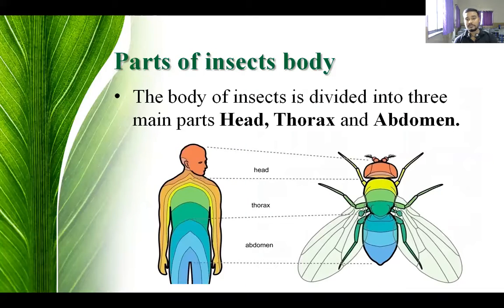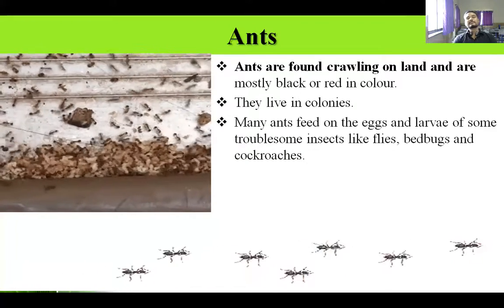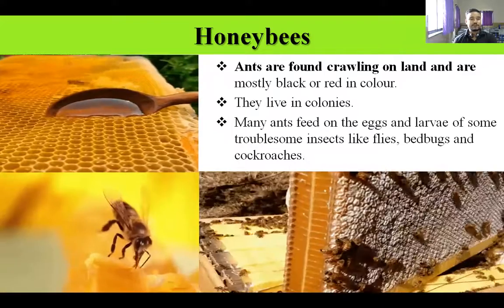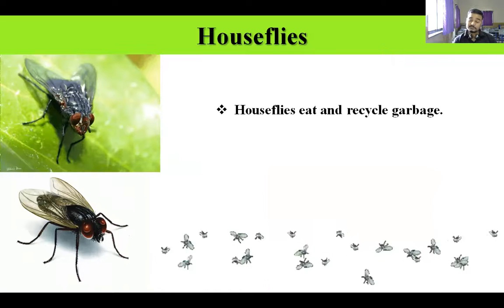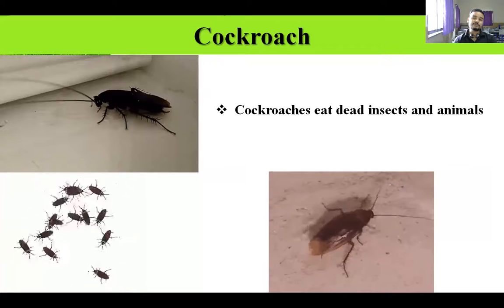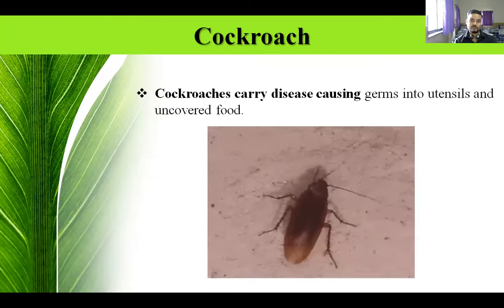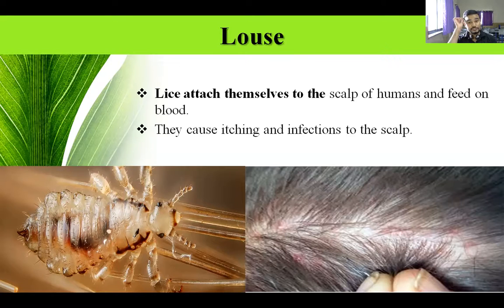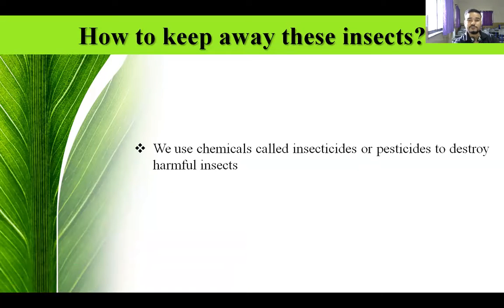CBSE III EVS CH9 Creepy Crawlies Part 2